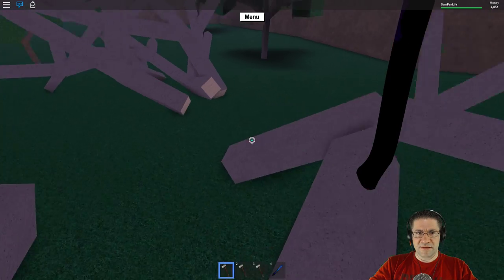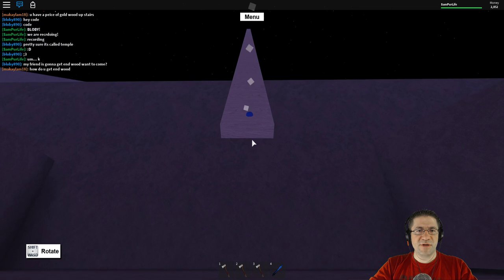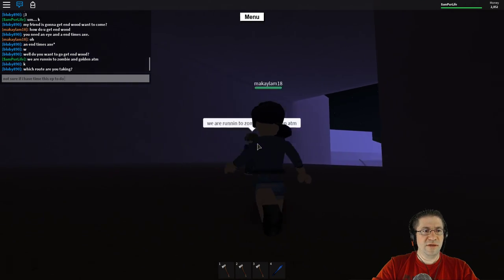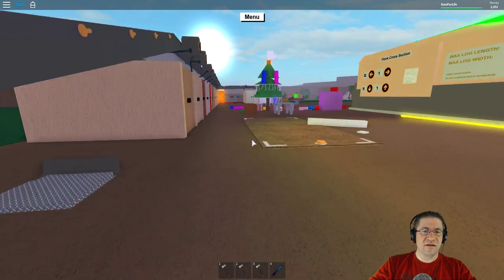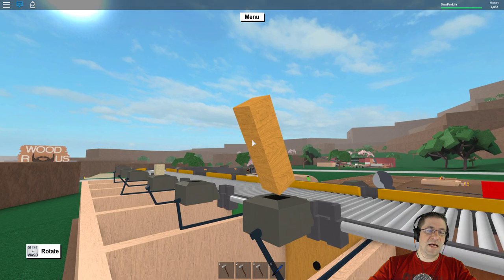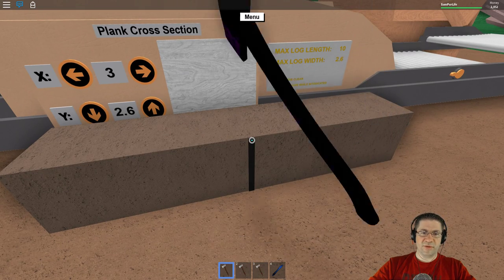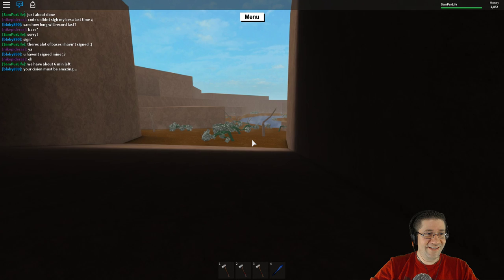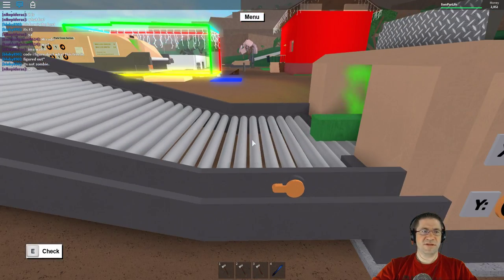Roblox - Lumber Tycoon 2 - Ep 99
In this episode of Lets Play Roblox Lumber Tycoon 2, we finish our sorter! :D the final product is AMAZING and we get the final wood detectors in place. Using the Logic, we sort out Green Wood and Gold Wood. We take a long plank trip to the swamp, and get to play with Bloby890! Love you guys! have a great night!